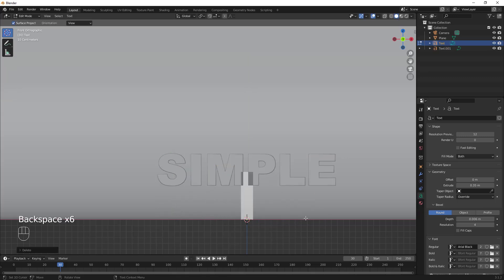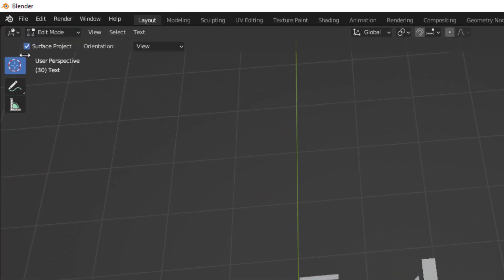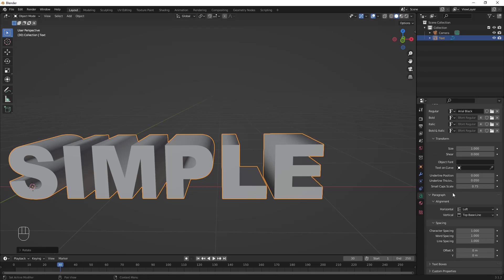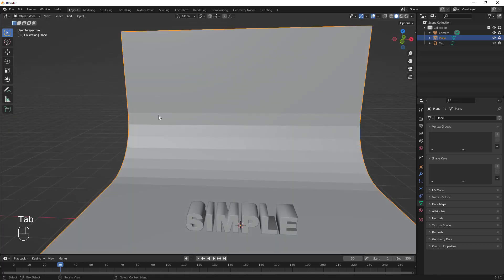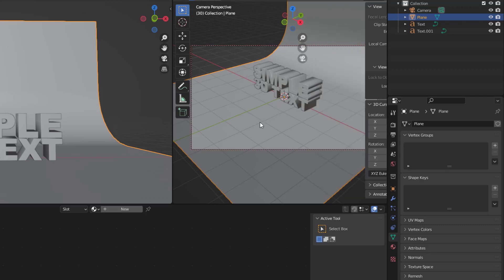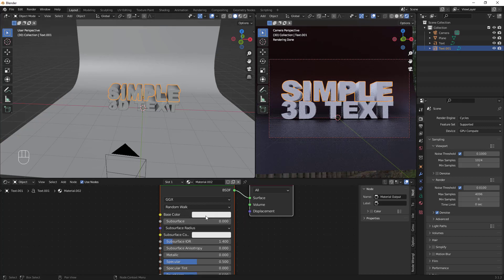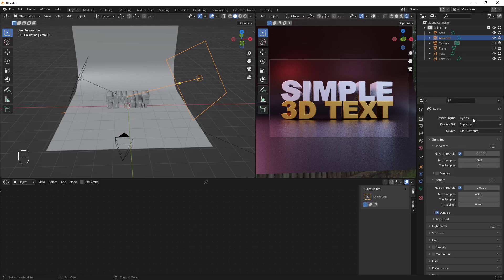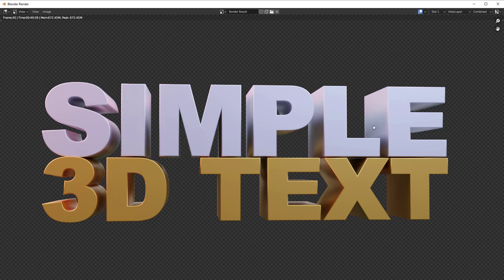Simple 3D Text tutorials in Blender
In this tutorial, we will learn how to quickly create 3D text in blender, will then learn how to quickly render our final text as a transparent png.

Mafriend.me

Hello, I'm Haadi Mohammed, a creative graphic designer specializing in digital, identity design, and website development. I elevate businesses' brand image through quality design solutions. Seeking freelance opportunities with great clients. Let's collaborate and enhance your business together.